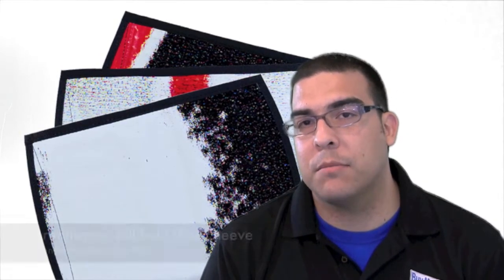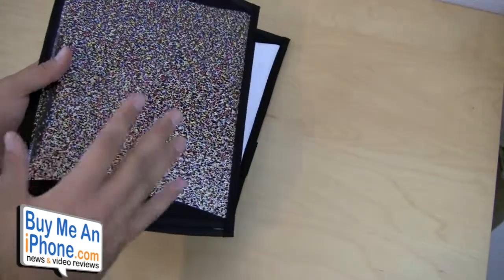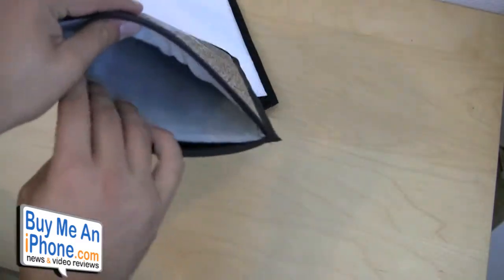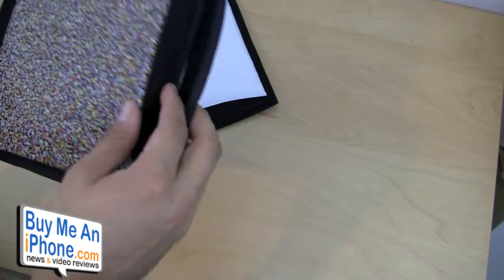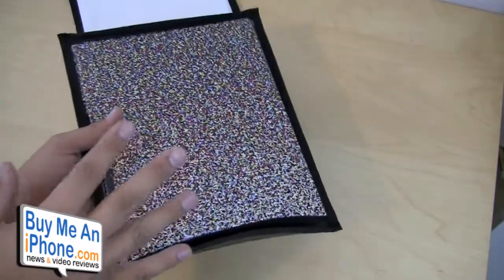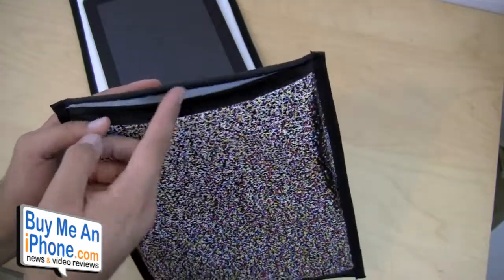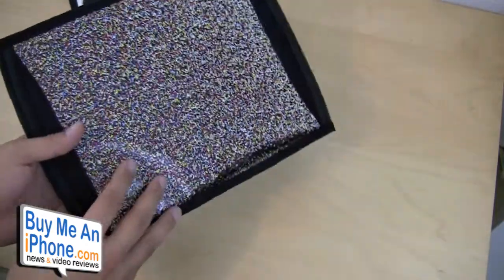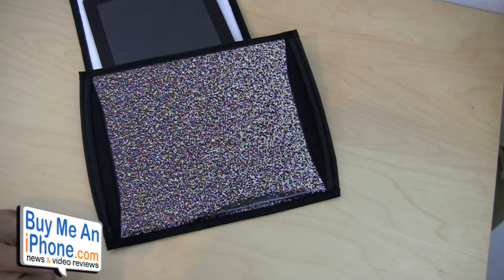VR283- Brenthaven Bill-Fold iPad sleeve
Description from Brenthaven's site:
The new Bill-Fold iPad case by Brenthaven is a slim, protective and environmentally-friendly case for your iPad.  It is made with 100% recycled Billboard material!  No two sleeves are the same!  Features excellent corner protection and a faux-suede liner to help keep your iPad scratch free.